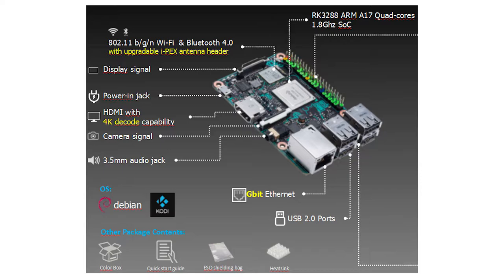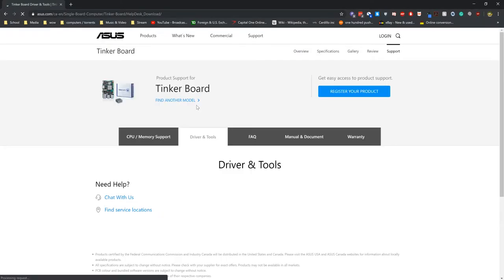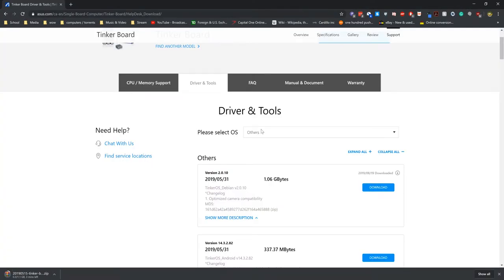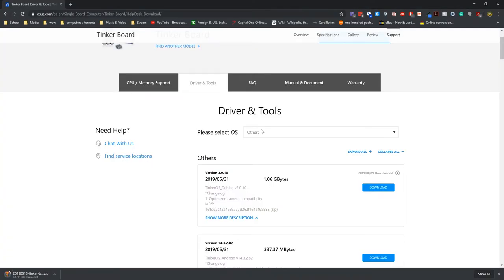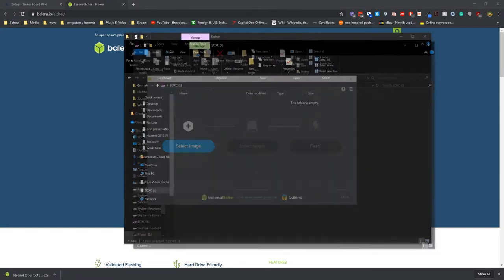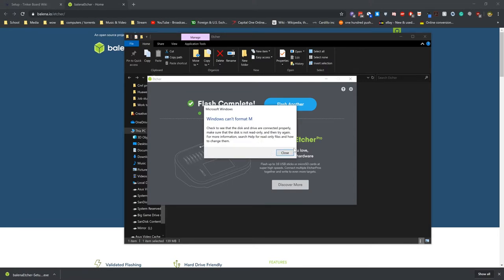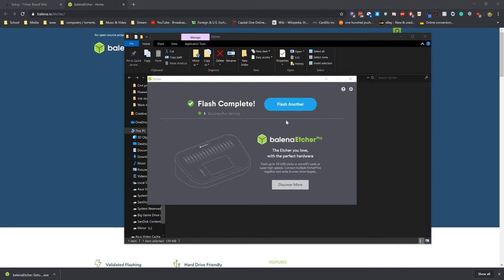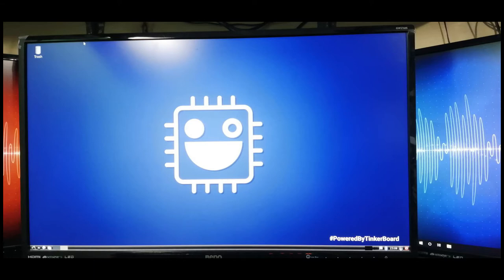How to setup the ASUS TINKERBOARD S 2019